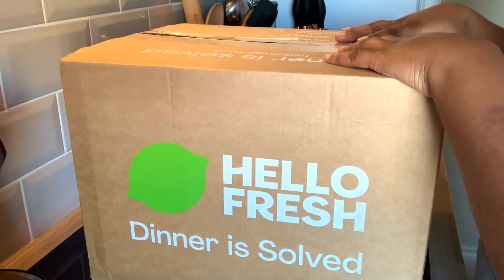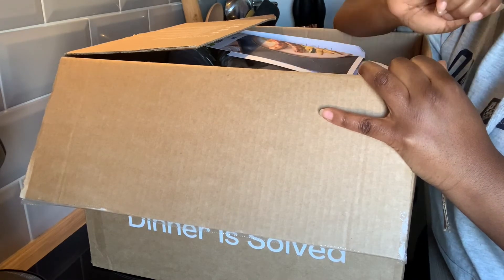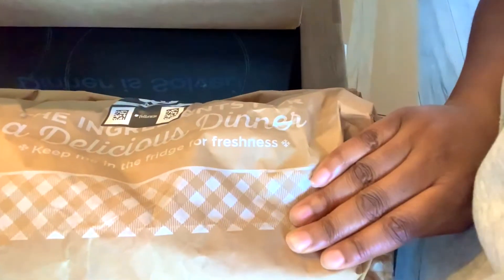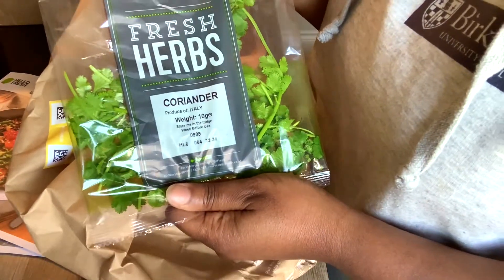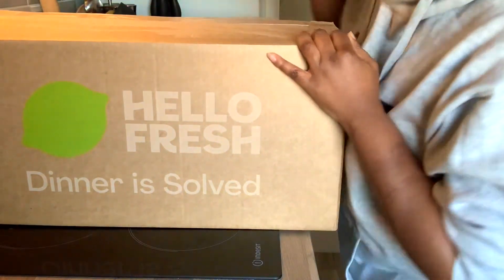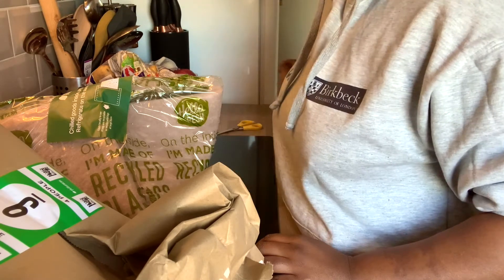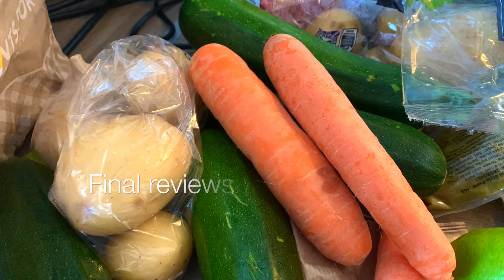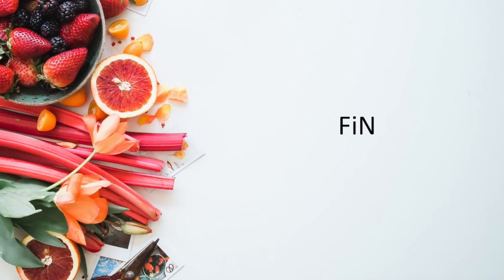Hello Fresh...Honest Review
I Tried Hello Fresh meals, here is my honest reviews and clips of me cooking the meals.